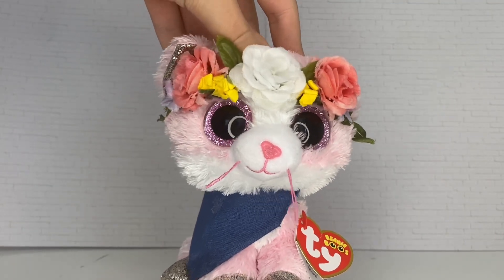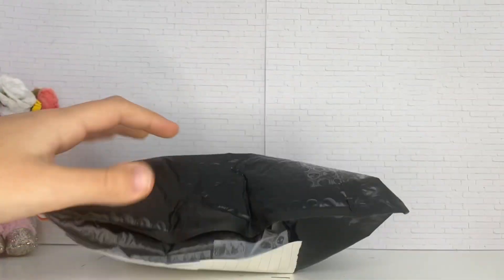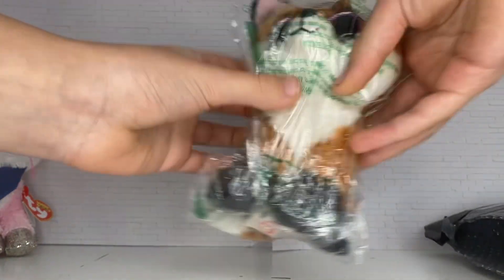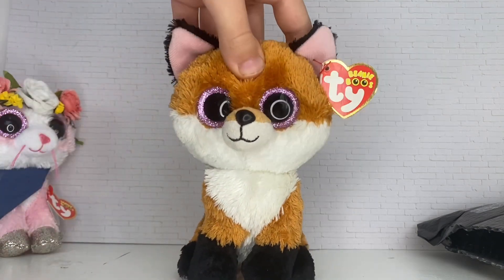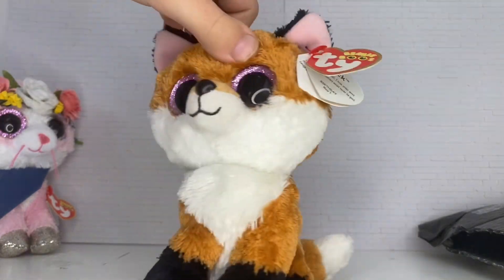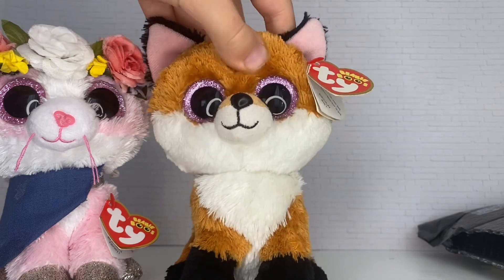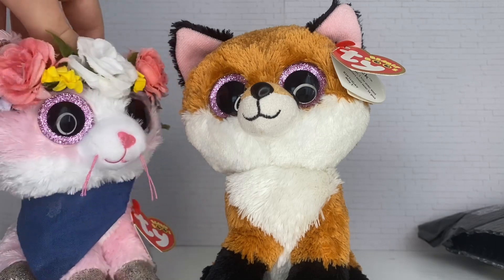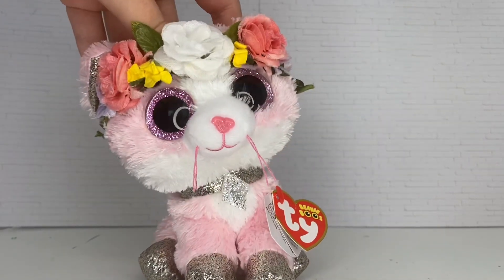I got one of my dream beanie boos!!!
Hey guys!! I’m so so SO excited for this video! I got one of my dream beanie boos!! I’ve been wanting it for a long time!
So I’m so glad I finally was able to get him!!